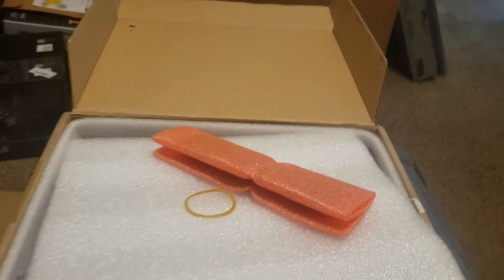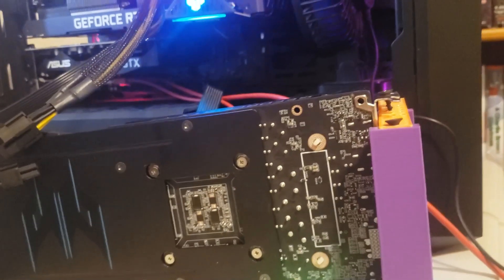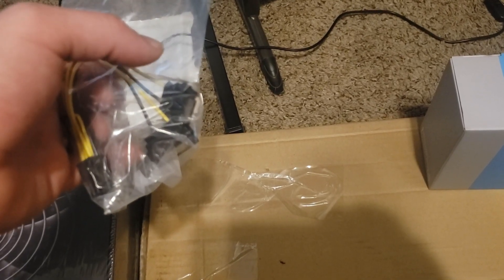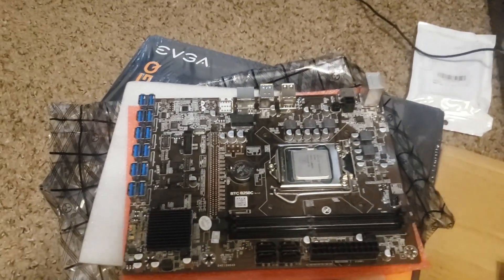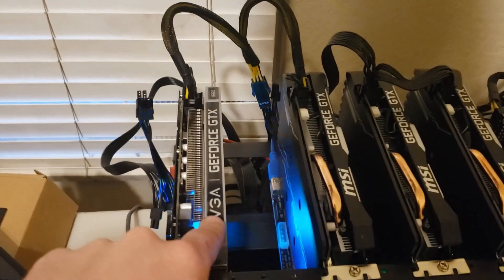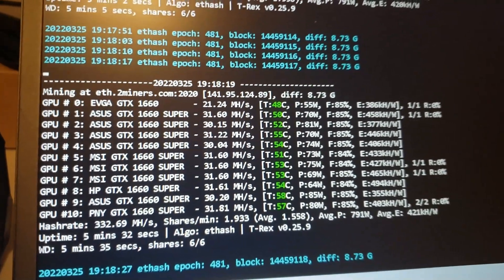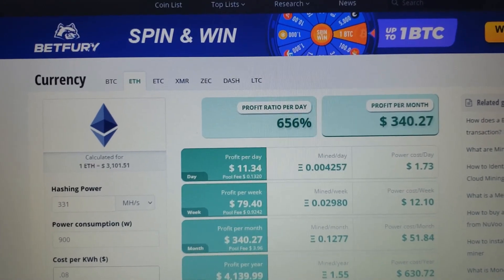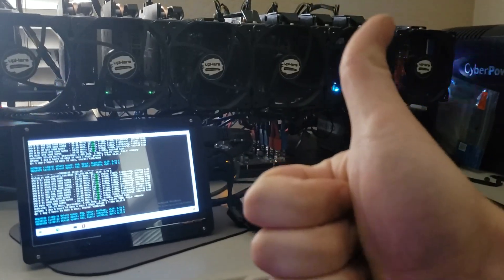11x 1660 Super Mining RIG & Profitability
Today i build a 1660 super rig to mine ETH with, im getting 331mh at 900w at the wall. I feel that is very good!

Power supply
Power supply 2
2 Sata to PCI E
Heat sync

PCIE risers

12usb mobo